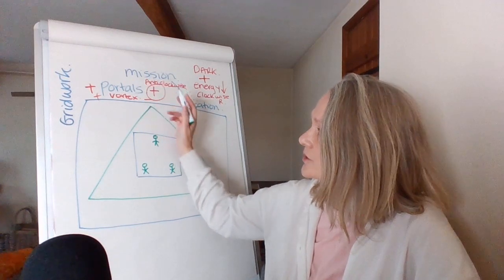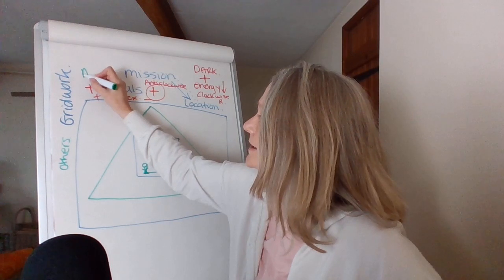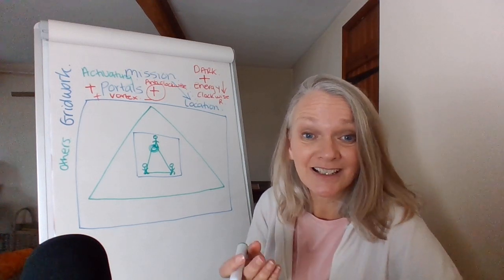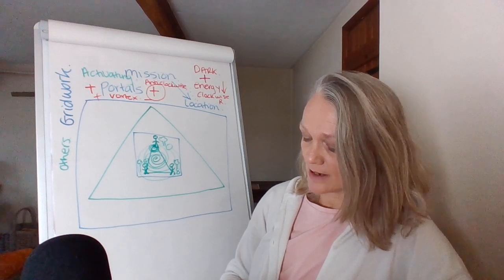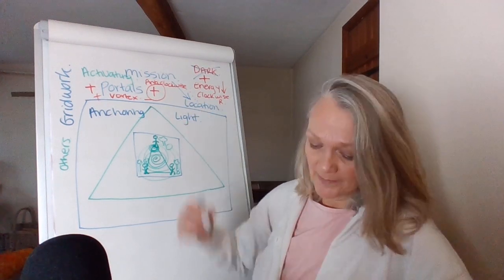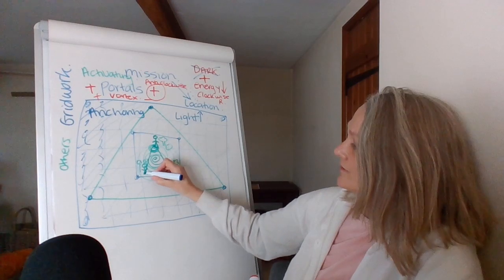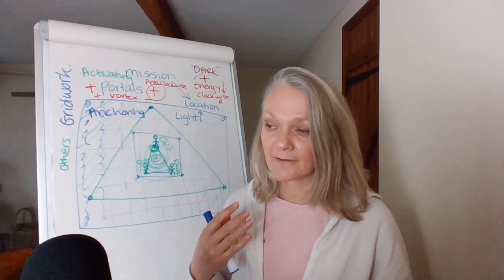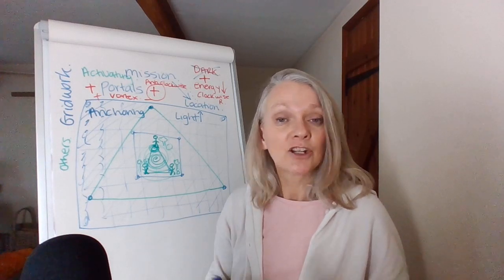Ascension Journey - Gridwork Work, Working with Others - Video 3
LIGHT LANGUAGE Guidance
Ascension Journey gridwork working with others.
When you are in a location with others, you may find yourself working with other people, trees, and stones. Three is a normal number of others to amplify the gridwork system. You may find you are upgrading the system. Anchoring in positive Light energy.

Please take what resonates, this is from my perspective and through my experience. Go enjoy your mission, it is so valuable and highly exciting. Always be guided through the process and not create the experience from the mind.

BITCOIN:
3PRwrjjJYDY562C2ftBZLu1ZM3mvi7sto2

NICOLA LIGHTWORKER:
GALACTIC SHAMAN
SPIRITUAL GUIDE

HEALINGS:
UPGRADING ENERGETIC FIELD
MULTIDIMENSIONAL INTEGRATION - HEALING FROM SEPARATION
ACCELERATE AND RAISE CONSCIOUSNESS CONNECTION THROUGH THE USE OF LIGHT LANGUAGE CODES.
NICOLALIGHT.COM

Bringing Light to Communication
Nicola Lightworker- YouTube Channel

The spiritual soul journey of Nicola Russell started in 2012 after a series of life traumas, which led her to meditation and energy work. Her life is now completely focused on her mission and soul purpose, as an Intuitive Healer, Soul Mentor, and Spiritual Guide.

Since 2019 Nicola has been providing video content to empower people to rise in their own spiritual growth. As she has evolved, so has the channel, showing an authentic rise not only in herself but in her work.

‘It is all an illusion, let us play the game of Earth, as an awakened Being of Light.’

Nicola’s understanding has evolved throughout the years through Pure Channeling and connecting to her Higher Self guidance and Multidimensional Aspects. The activation of Light Language has strengthened her knowledge of the Universe, as Nicola translates her dialects and Light Codes into English. Her connection to her Galactic guides of Arcturus upgrades the energetic field and chakra system. Pleiadian connections give guidance of well-being of emotional states, and other Beings of Light, Source, Mother, Father GOD, Dragons, Angels, and All That Is, provide a wealth of guidance and understanding of this reality of Now.

Playlists of content provide several series of videos to help understand the soul journey. Zodiac Light Codes will guide and expand the conscious well-being with Light Language transmissions to release blocks for spiritual growth. Wipe board playlist assists the Quantum understanding of the Matrix system, Conscious Relationships and a greater understanding of being human all create a wealth of content, with a beautiful twist of humour in the presentation.

Pushing through the logic of your mind, Nicola brings Light codes to expand into the remembrance of your soul's purpose. Upgrading energetic fields, resetting frequencies into higher levels of consciousness connection. Evolving her listeners into their original template of being.

As an Intuitive Healer, Nicola provides her highly conscious clients upgrades of their own ability to connect to higher frequencies of consciousness. Pushing them through to higher bandwidth frequencies of Light.

To heal and integrate multidimensional aspects, activate and heal the remembrance of past lives, and provide a greater human mind up-levelling of understanding of the practices and processes of energetic flowing systems. All this is to empower her clients to understand and deepen their own spiritual awareness and growth.

As a Soul Mentor, Nicola creates a deep relationship with her clients, to assist them to refine the depths of their capabilities. Light Language understanding, Soul-to soul Mentoring, Intuitive Healer programs, and spiritual ascension journey and growth.

Much love to you all, Nicola Light x